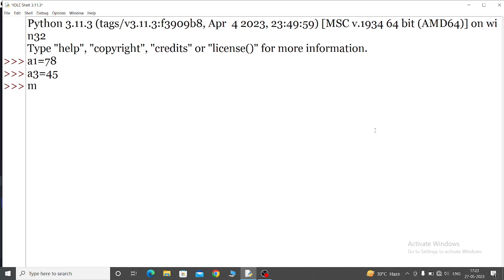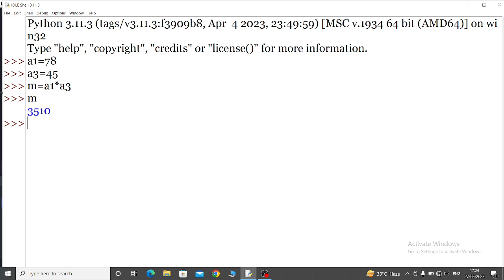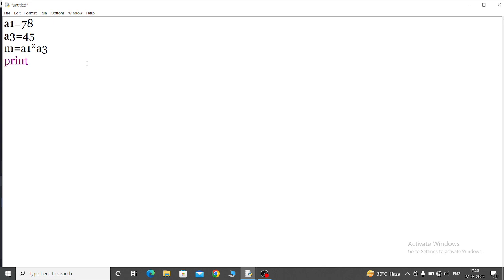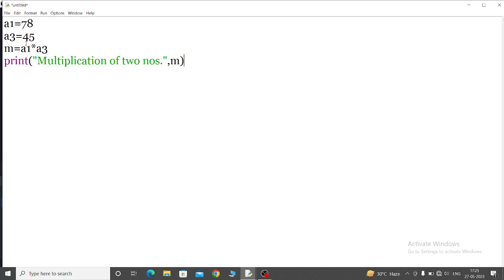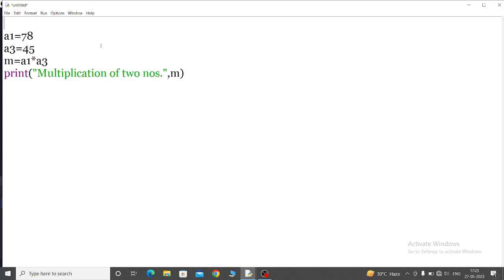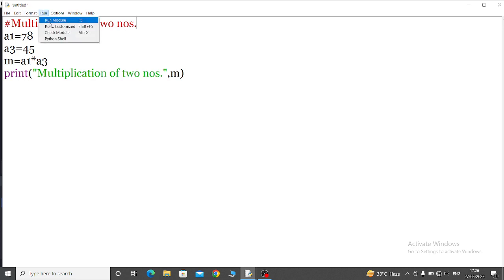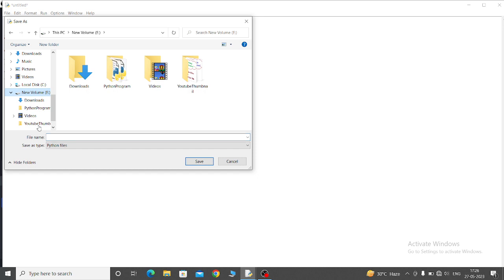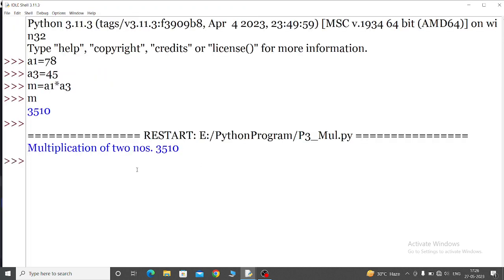P3. Multiplication of two numbers in Python IDLE // Product of two numbers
Hi Everyone, I taught in this video that Multiplication of two numbers